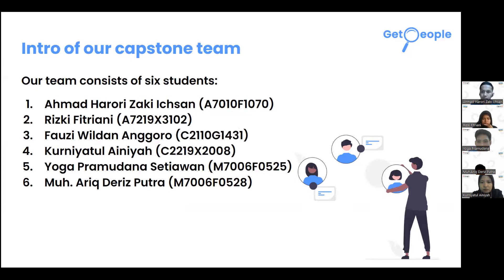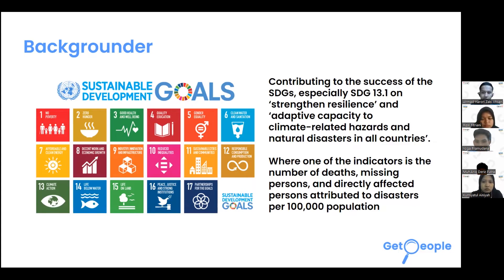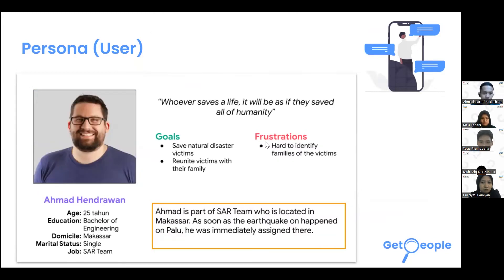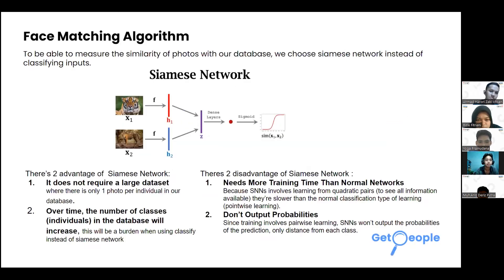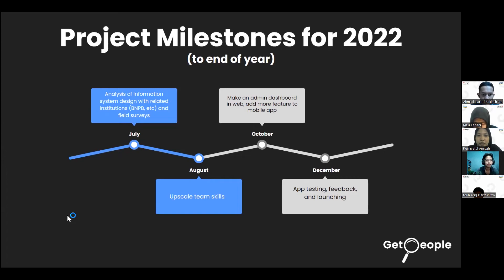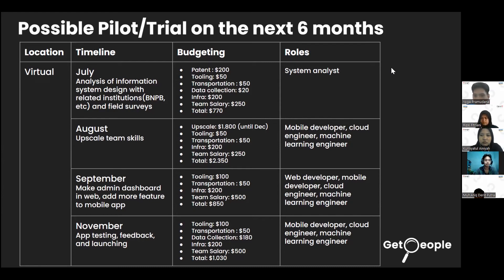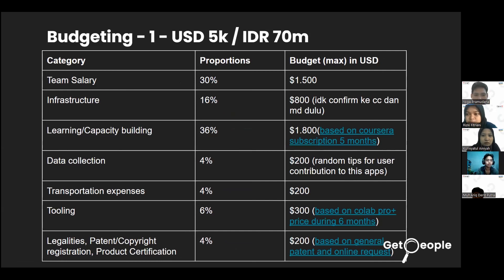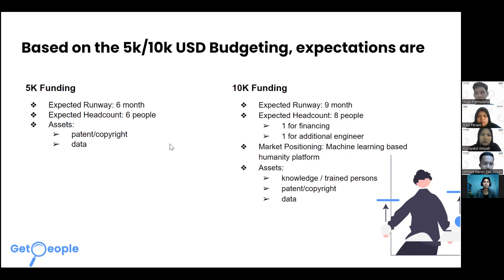Bangkit Capstone Project 2022 - GetPeople 2022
GetPeople: Finding your Lost People
Team ID: C22-PS034

Selected theme: Environmental Conservation, Disaster Resilience and Climate Change

Mentor:
Anugrah Nurrewa
Doni Satria Ihsan

Member :
1. A7010F1070 - Ahmad Harori Zaki Ichsan - Universitas Indonesia - Mobile Development [active]
2. A7219X3102 - Rizki Fitriani - Universitas Islam Negeri Maulana Malik Ibrahim Malang - Mobile Development [active]
3. C2110G1431 - Fauzi Wildan Anggoro - Institut Sains Dan Teknologi Akprind - Cloud Computing [active]
4. C2219X2008 - Kurniyatul Ainiyah - Universitas Islam Negeri Maulana Malik Ibrahim Malang - Cloud Computing [active]
5. M7006F0525 - Yoga Pramudana Setiawan - Universitas Brawijaya - Machine Learning [active]
6. M7006F0528 - Muh. Ariq Deriz Putra - Universitas Brawijaya - Machine Learning [active]

Backgrounder:

In some cases of natural disasters, there are victims who can’t identify themself, whether because of loss of memories, unconscious and their ID cannot be found, still a toddler, or even deceased. We want to help natural disaster victims to be able to find their loved ones using sophisticated AI technology. The Search and Rescue team collects data on missing persons in disaster areas in the form of photos, shelter location, and numbers that can be contacted. Photos are collected in the application database and grouped according to the location of the disaster incident. The family searches for the location of the missing victim by uploading the victim's photo to the application. Machine learning identifies the similarity of the family's face with the database from the SAR team for matching. The output is the top certain data that is most similar to the uploaded photo

Our user includes the Founder who submits data of the people found to the system, like SAR Team and National Disaster Management Agency (BNPB). Second is the Searcher who searches for their family who is lost in a disaster.